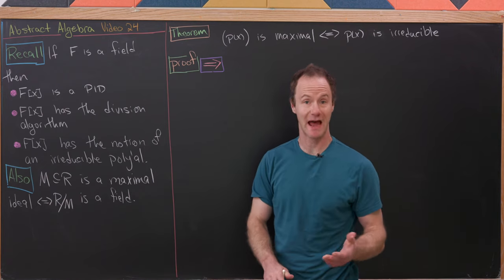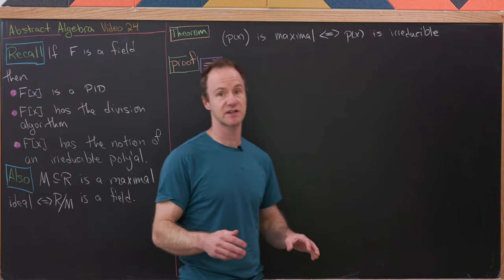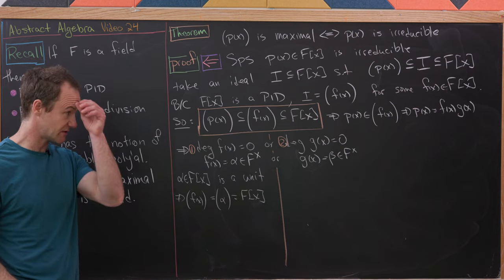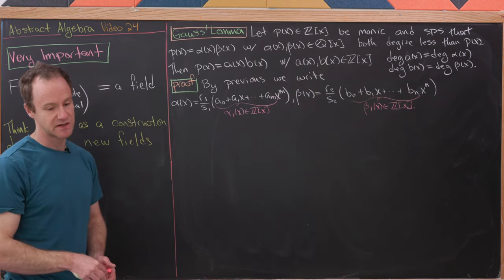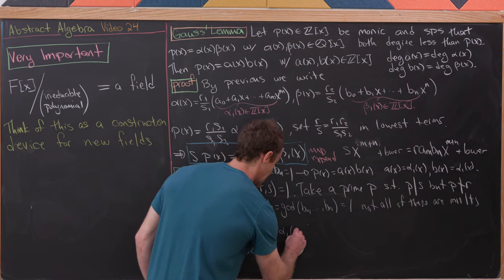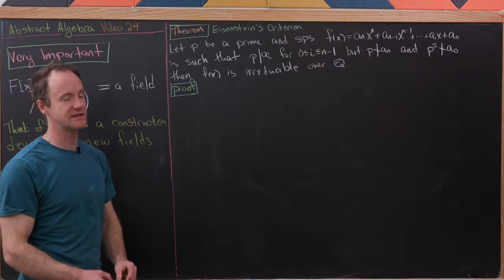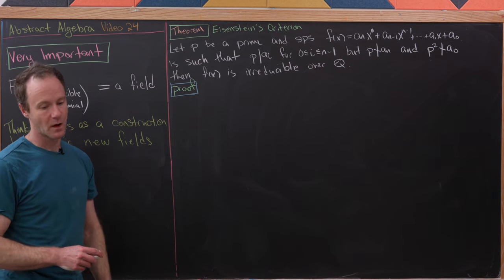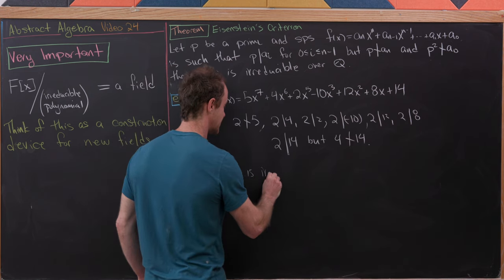How to make new fields -- Abstract Algebra 24